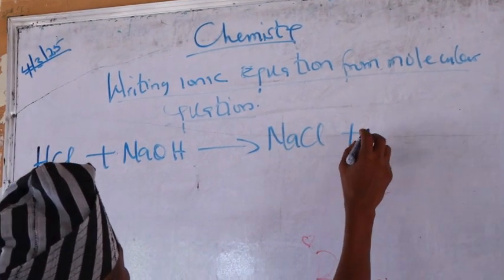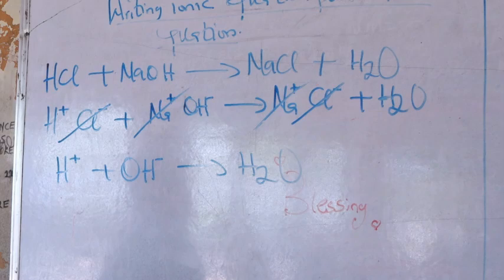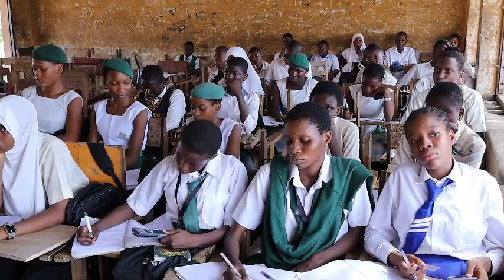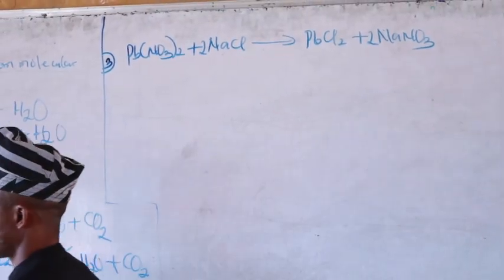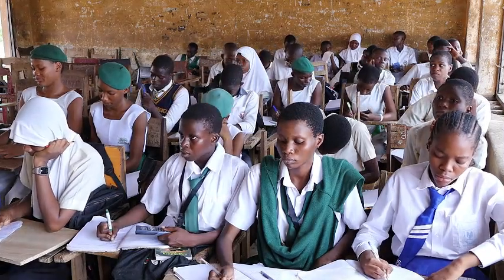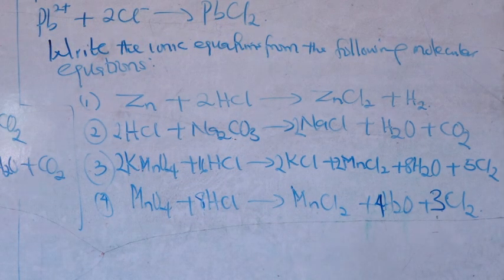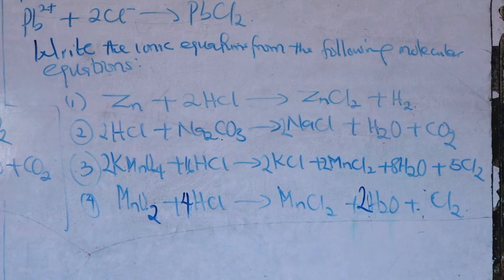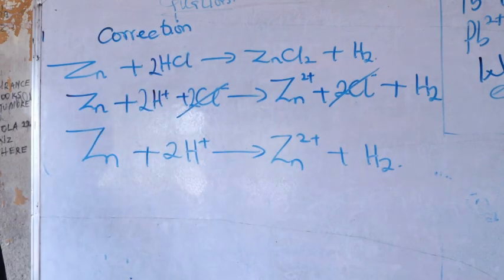Chemistry Class 12: Writing Ionic Equation from Molecular Equation